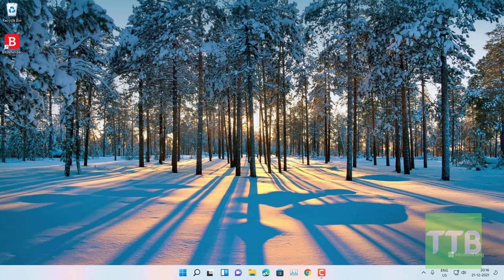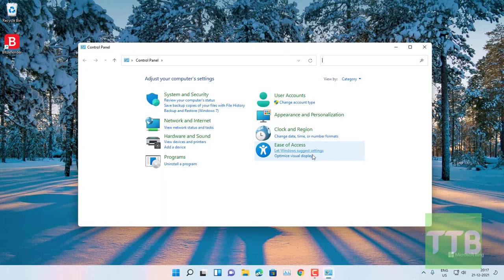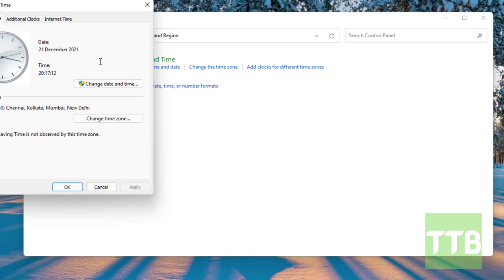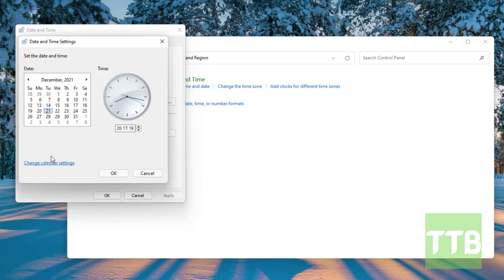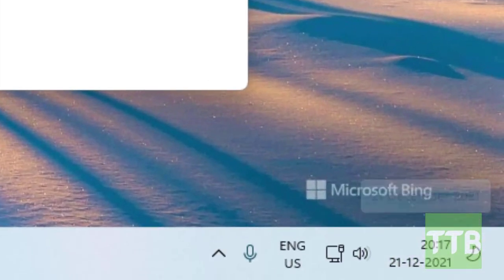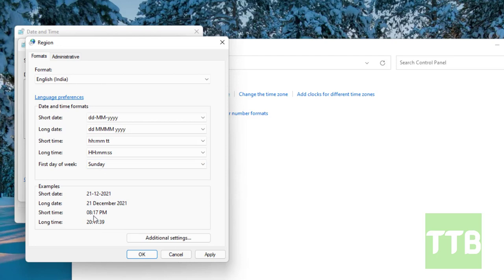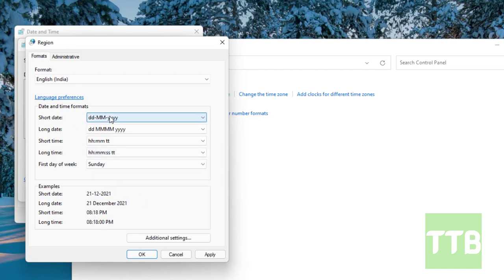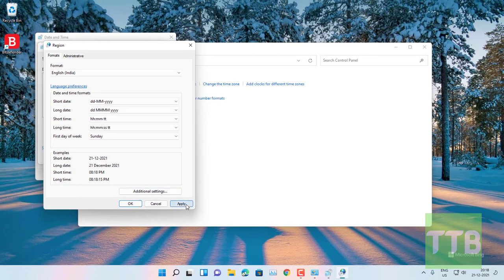How to Change Time/Date Format(24 Hours to 12 Hours and Vice versa) in Windows 11/10/7|Must Watch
Change Time/Date Format(24 Hours to 12 Hours and Vice versa) in Windows 11/10/7.